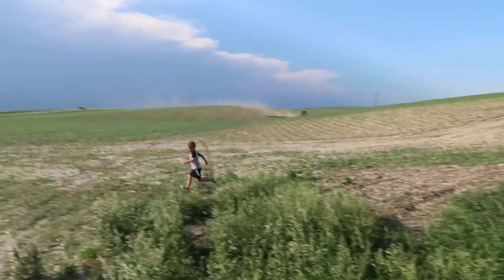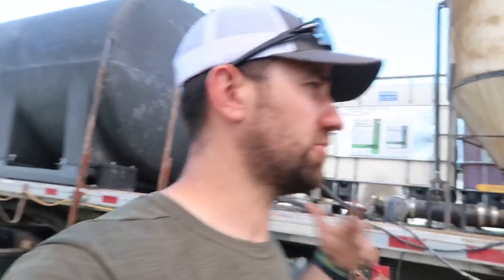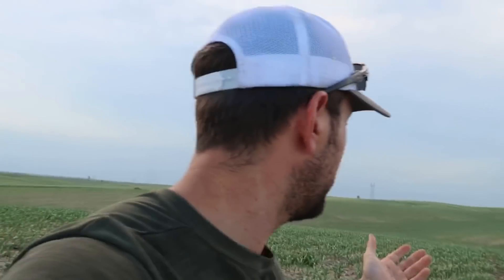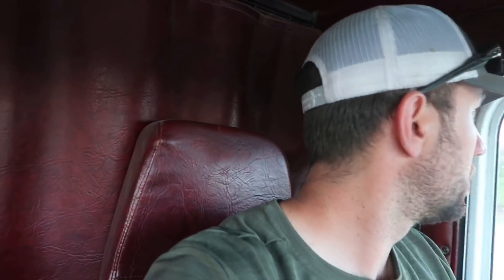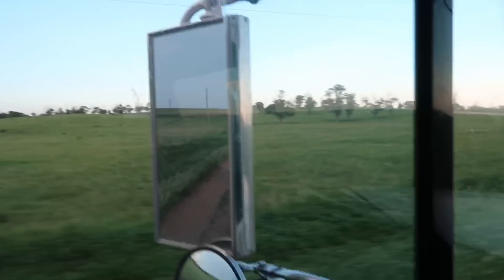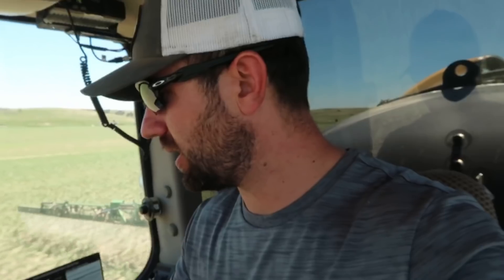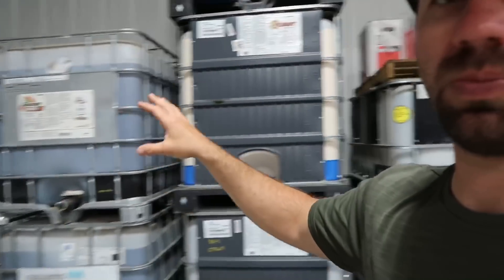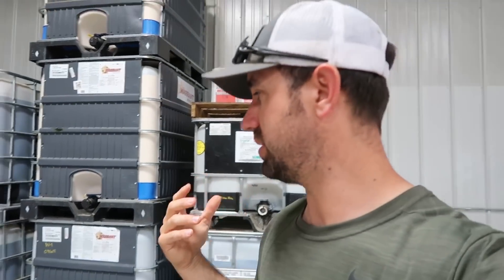Dicamba Dilemma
I give my thoughts on the Ninth Circuit Courts decision to ban dicamba use in extend soybeans. Xtendimax, Fexapan, Engenia.